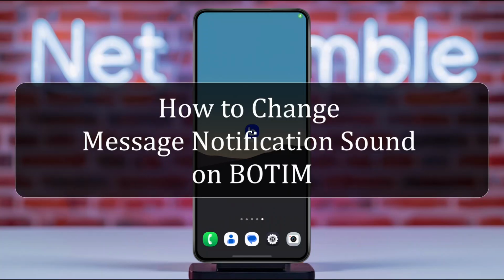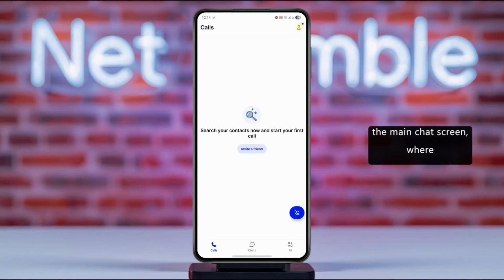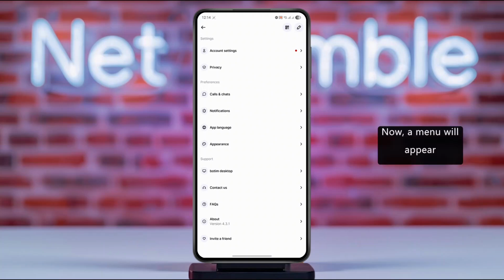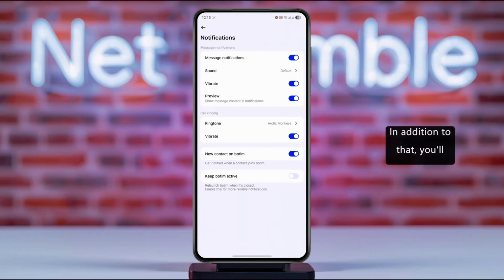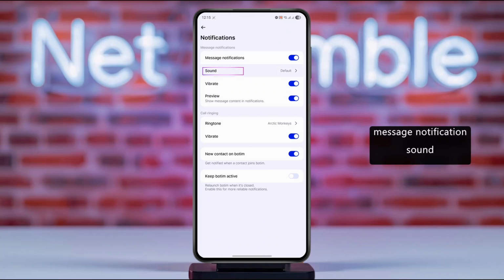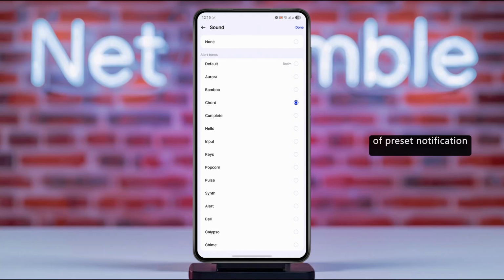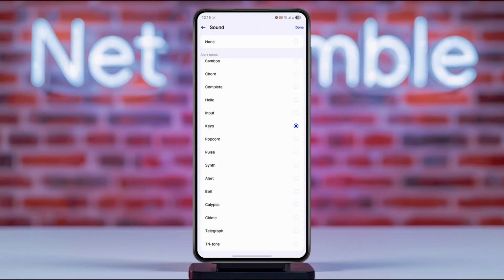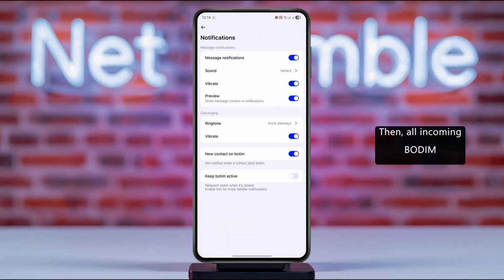How to Change Message Notification Sound on BOTIM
Hey everyone,

How to Change Message Notification Sound on BOTIM (2026)!
Want to change your message notification sound on BOTIM to personalize your alerts and know instantly when a new message arrives? This video will guide you step by step on how to change the message notification sound on BOTIM quickly and easily. Whether you’re asking, “How do I change BOTIM notification sound?” or need help customizing your app alerts, this tutorial has you covered. Learn how to access BOTIM settings, select a sound you like, and make your chat experience more fun. Watch now to update your BOTIM notification sound in 2026!

Timestamps:

00:00 How to Change Message Notification Sound on BOTIM
00:10 Change BOTIM Message Notification Sound